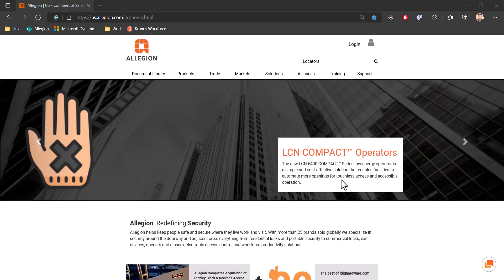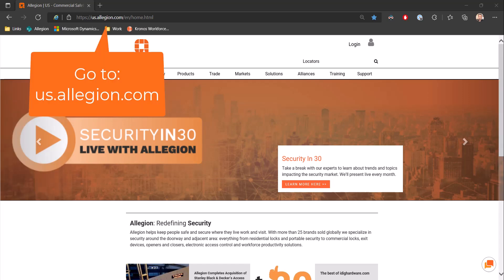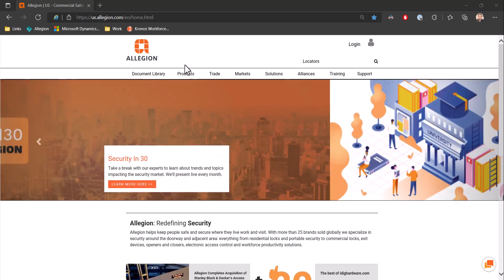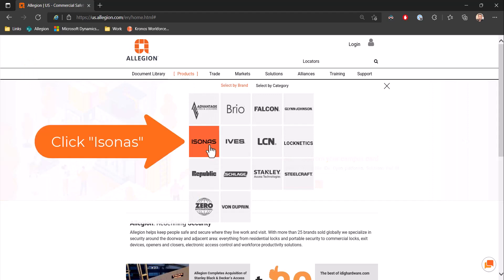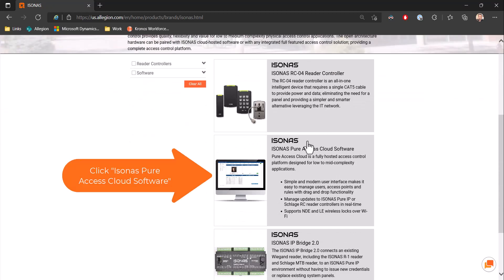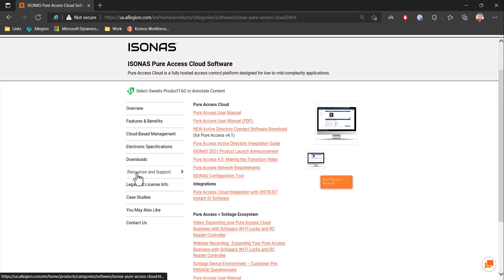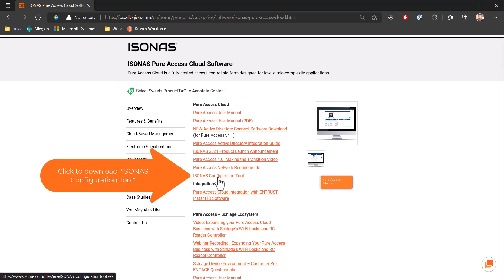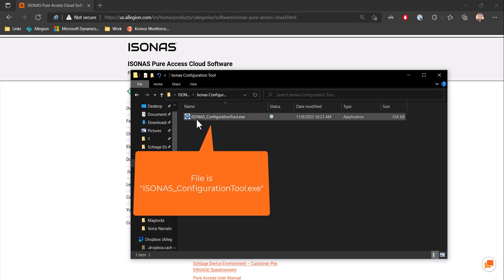How to Download the Isonas Configuration Tool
Steps to download the Isonas Configuration Tool.